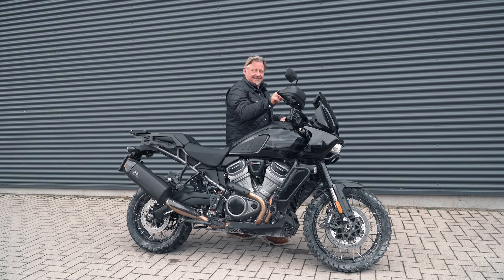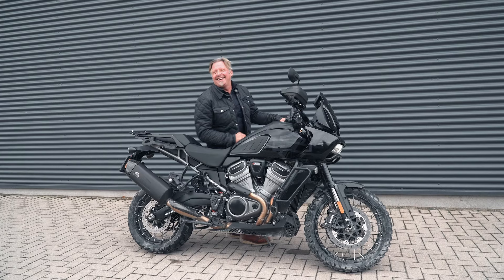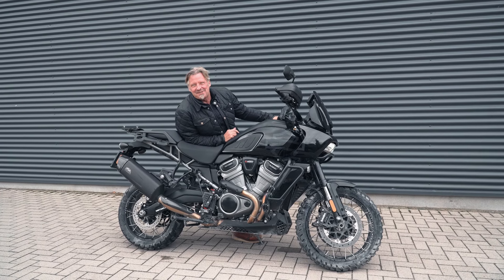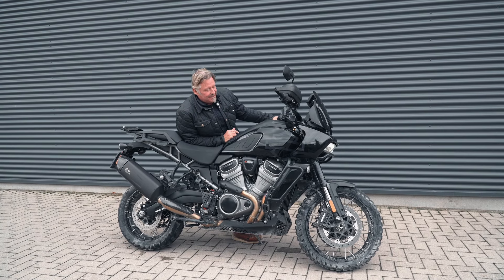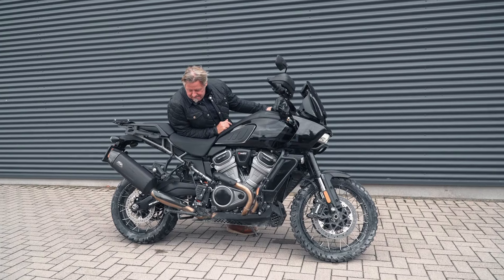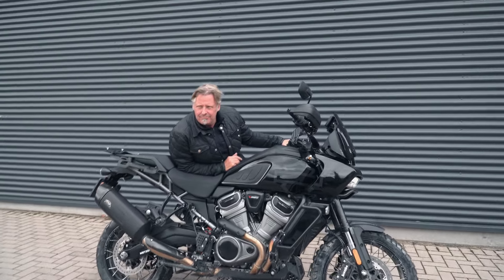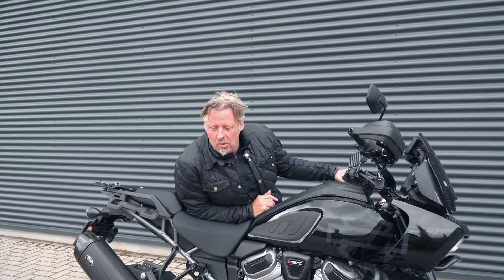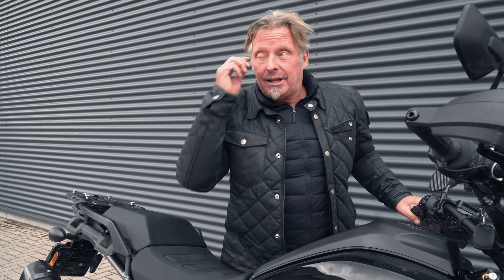Dr. Jekill & Mr. Hyde // Harley-Davidson Pan America exhaust soundcheck by Charley Boorman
Riding legend Charley Boorman came to visit The Jekill and Hyde Company to get a Nomad exhaust mounted on his Harley-Davidson Pan America. Of course he wanted to soundcheck the exhaust!

The Jekill and Hyde Company gives motorcyclists the ultimate riding experience with The Exhaust: an electronically adjustable exhaust system which makes it possible to choose between three different sound modes on the fly. An exhaust second to none with regards to performance, esthetics and power.

Dr. Jekill & Mr. Hyde | The Exhaust offers a street legal, beautifully designed exhaust. This is a result of German engineering and Dutch craftsmanship with state of the art technology, perfectly crafted by the best engineers in town.